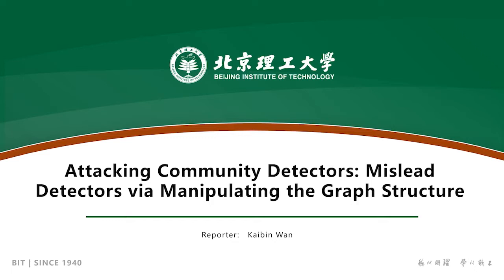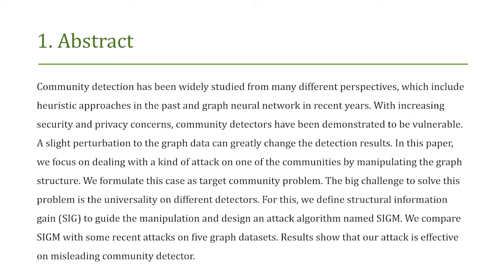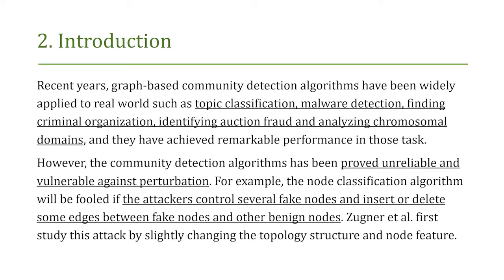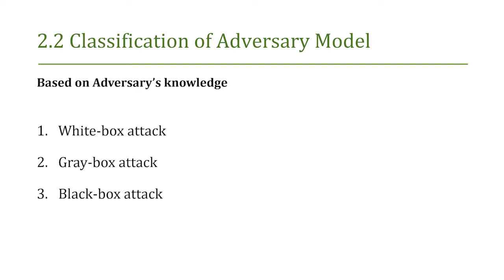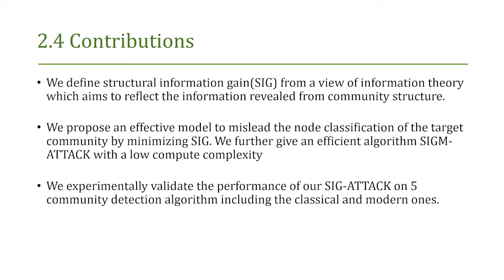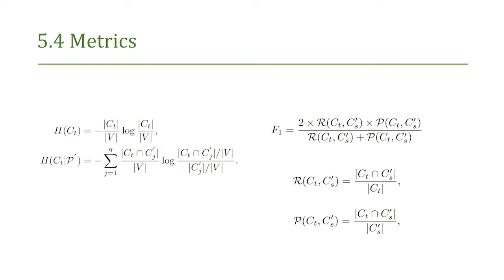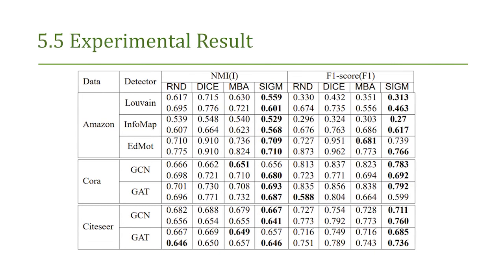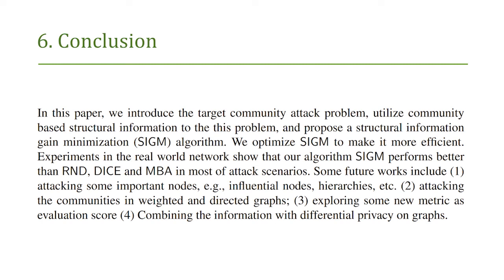Attacking community detector: a way to mislead detector via manipulating the graph structure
Authors: Wan, Kaibin (Beijing Institute of Technology); Liu, Jiamou (The University of Auckland); Liu, Yiwei (Beijing Institute of Technology); Zhang, Zijian (Beijing Institute of Technology); Khoussainov, Bakhadyr (The University of Auckland)
12th EAI International Conference on Mobile Computing, Applications and Services